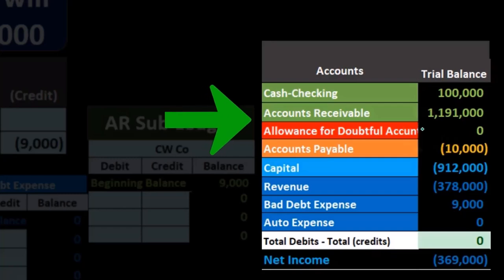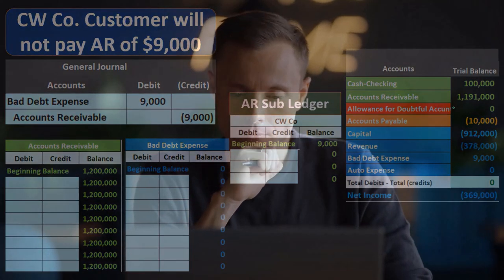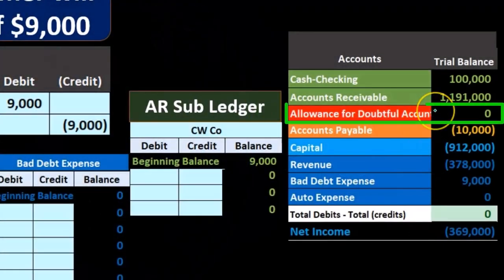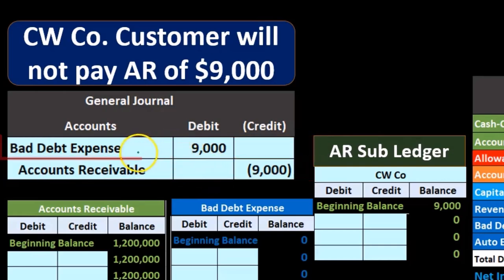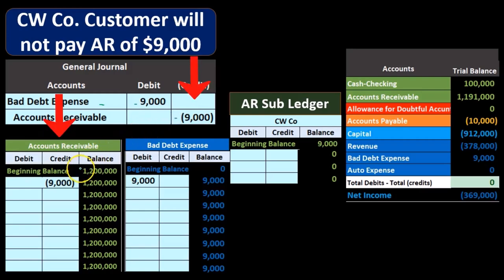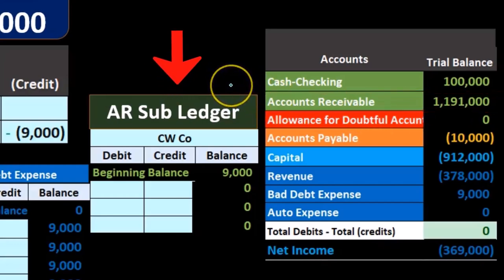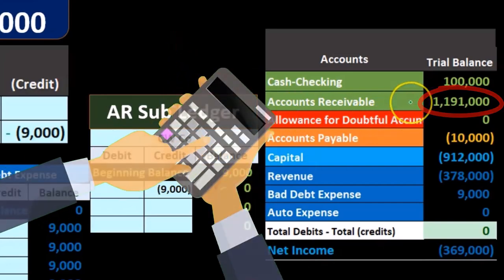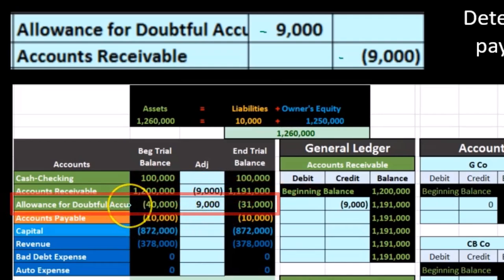Challenges with Accounts Receivable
Discover the common challenges businesses face with Accounts Receivable and learn how to tackle them effectively. This video covers issues such as delayed payments, bad debts, and inefficiencies in the collection process. Gain insights and practical tips to streamline your accounts receivable management and improve your company’s cash flow.